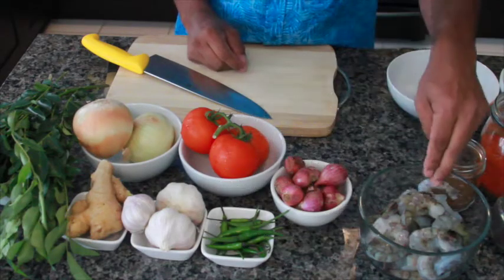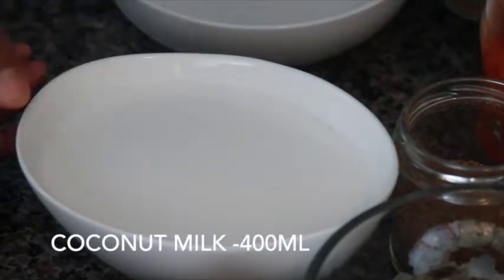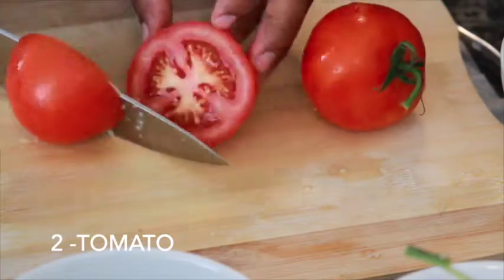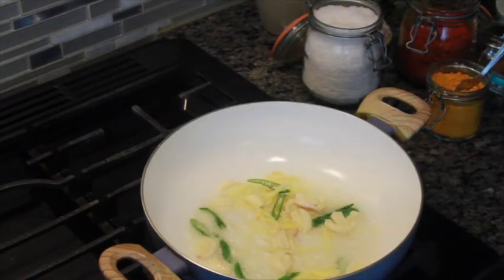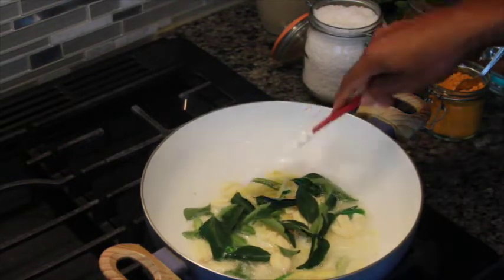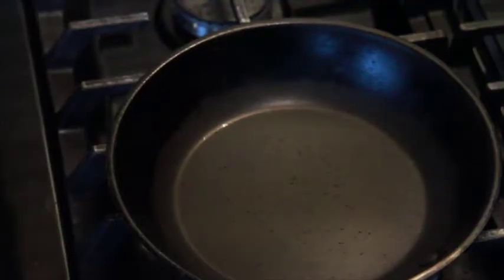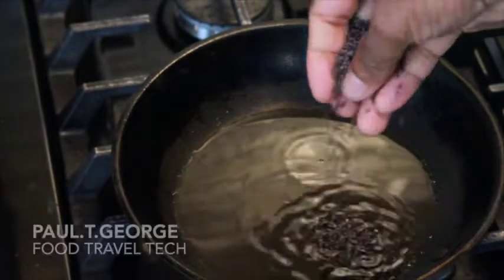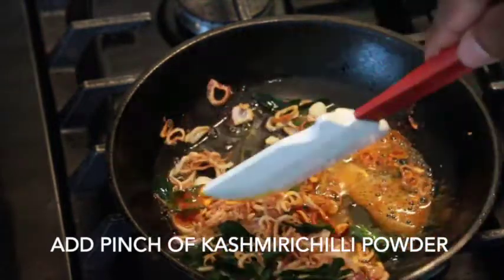Chemmeen curry malabar style - Chef Paul .T. George/Black Tiger shrimp curry Restaurant style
Black Tiger Shrimp cooked with aromatic spices and herbs ,Enriched with coconut milk ,Topped with black mustard ,shallot and curry leaves.
Chef Paul .T. George